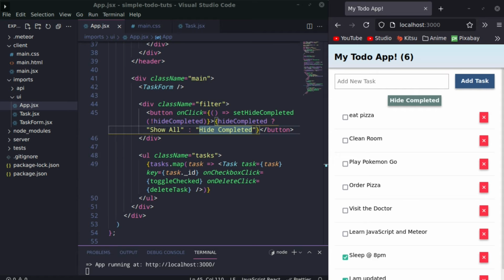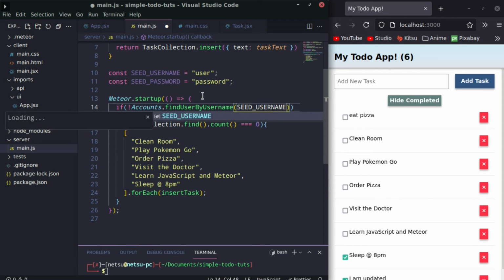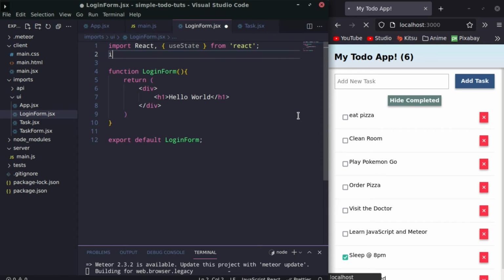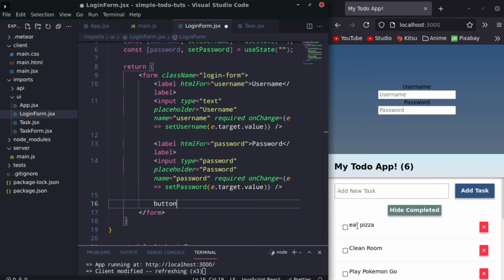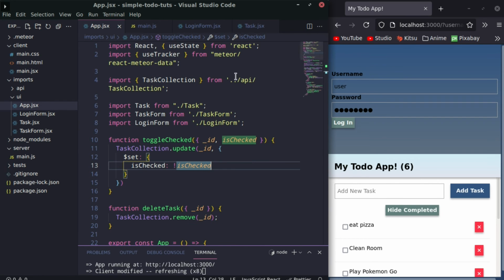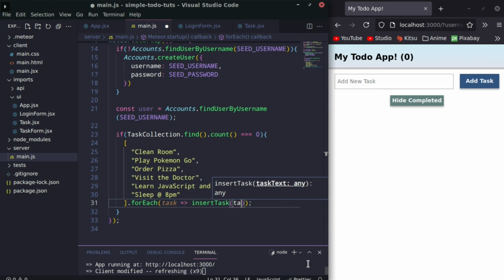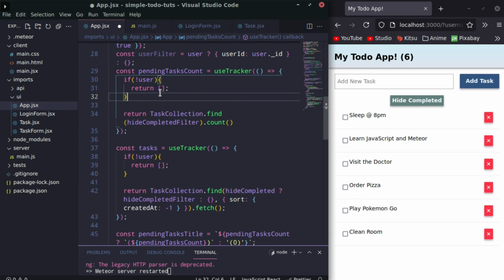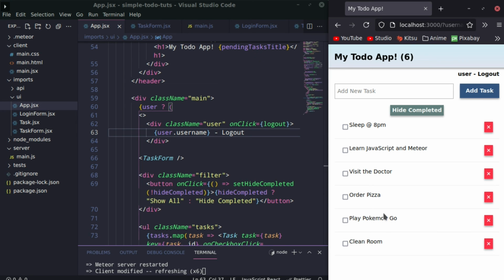Adding User Accounts - Meteor Tutorial Ep7.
This video forms part of the Meteor training series. In the video, you will learn how to add user accounts to you meteor application.